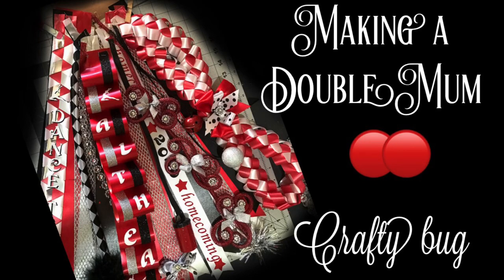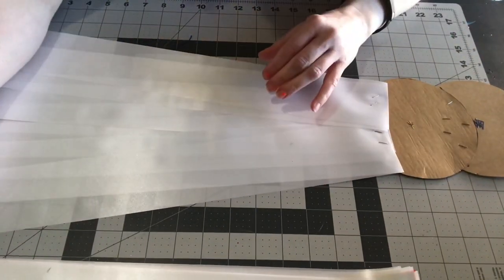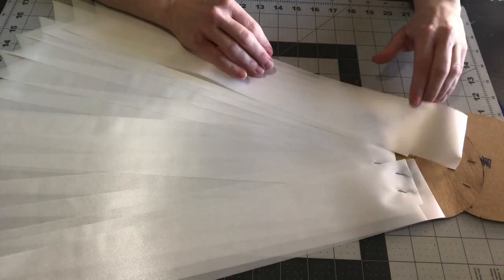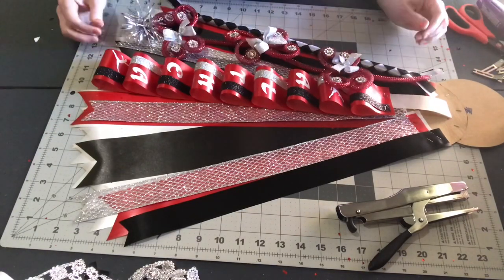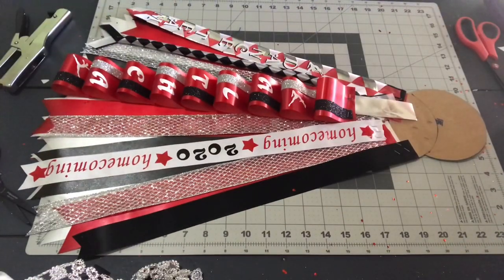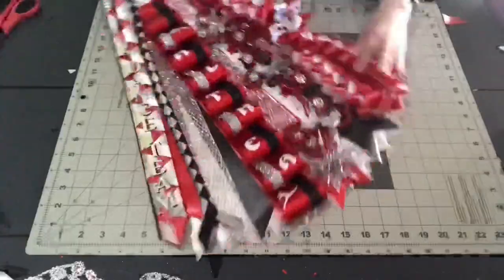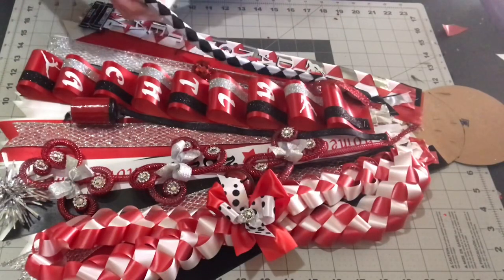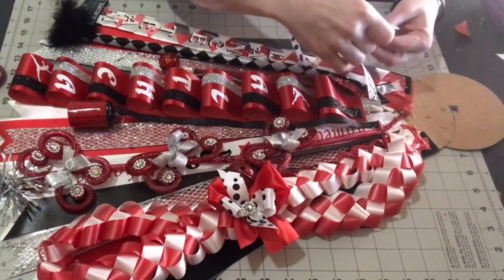Making a DOUBLE HOMECOMING MUM. Attaching ribbons, braids, chains, trinkets, bells.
I will be uploading more videos for making a double mum!
➡️MUM SUPPLY STORES I USE:
L&M wholesale:

I will receive commission if you purchase from links. Links take  you directly to Amazon and to that product.

Fiskars mat & acrylic ruler

AdTech glue gun I’m using in video

Bostitch P3 stapler

Bostitch staples for above stapler 6 boxes